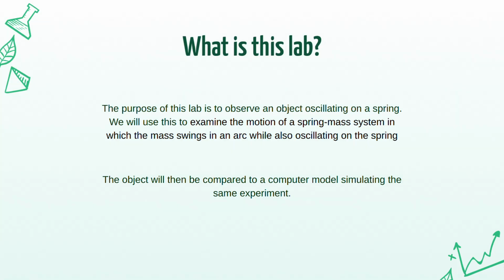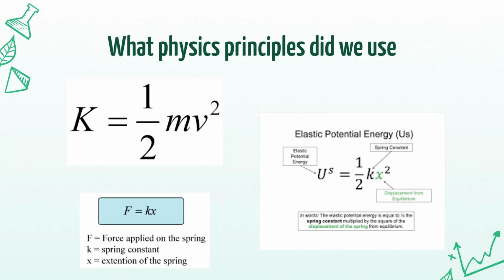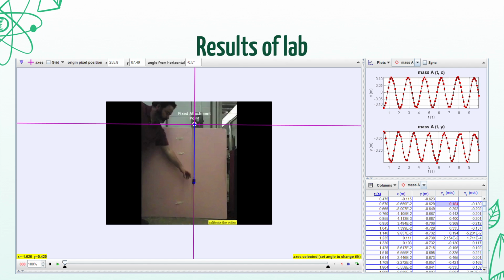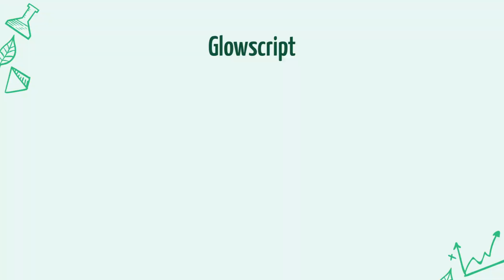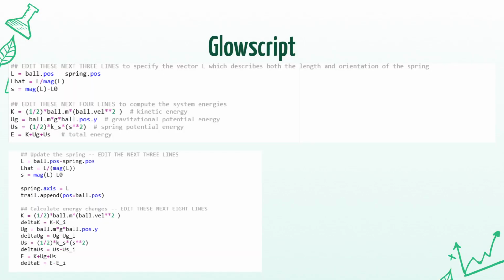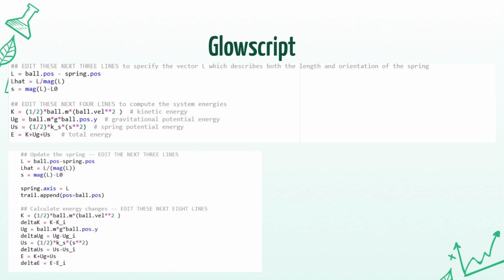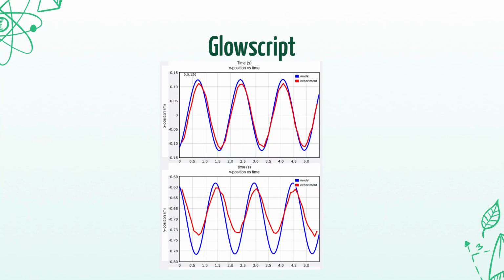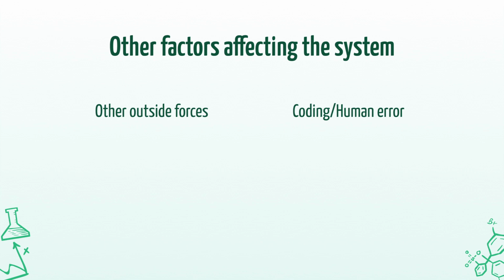Physics 2211 Lab 4